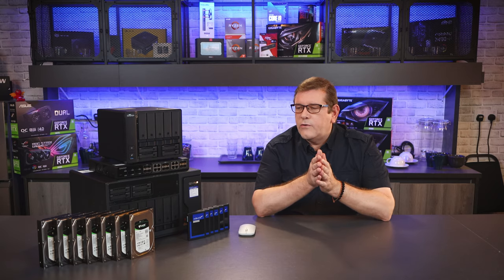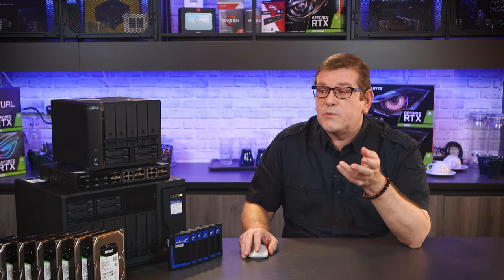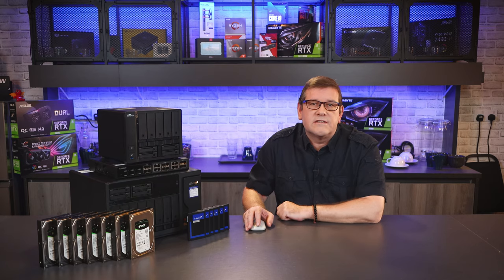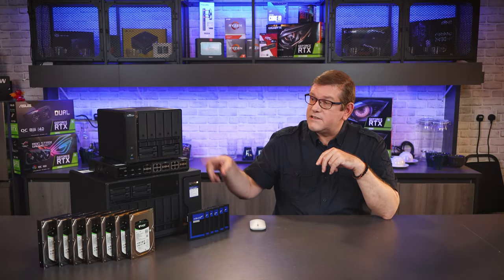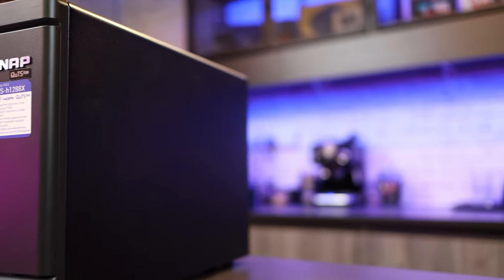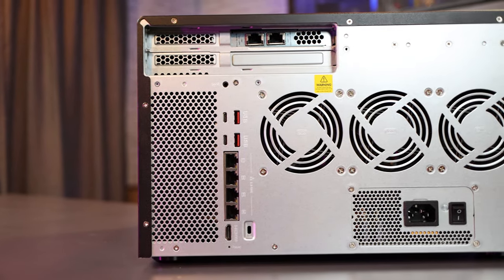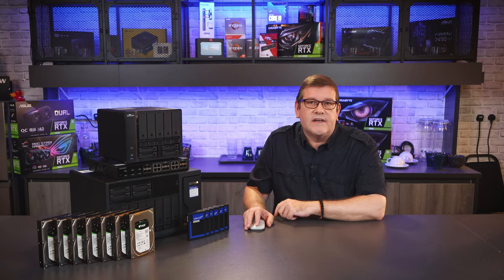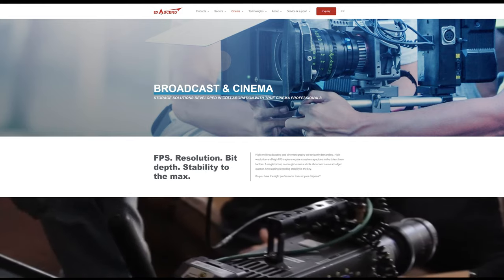Choosing a NAS for your Creative Environment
Part 1 of Choosing and setting up a NAS for your Creative Environment.